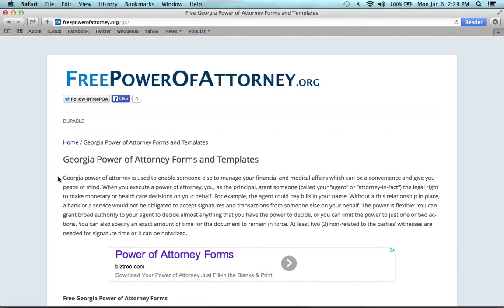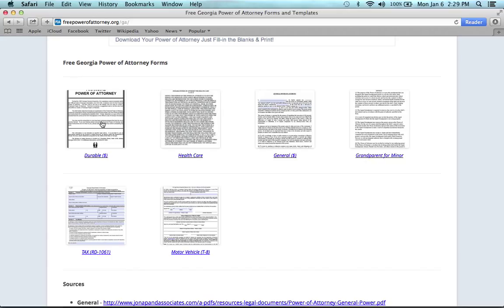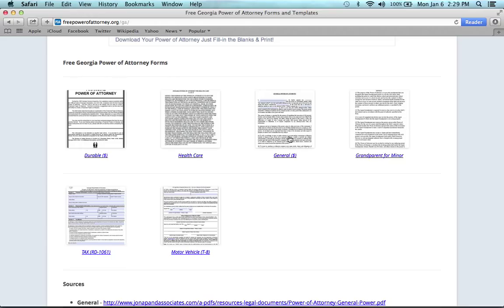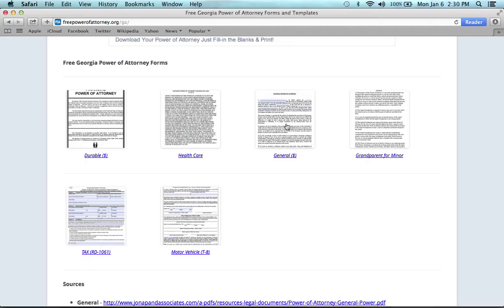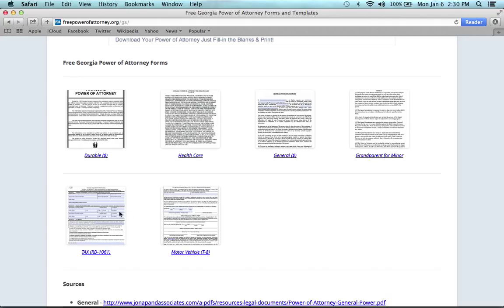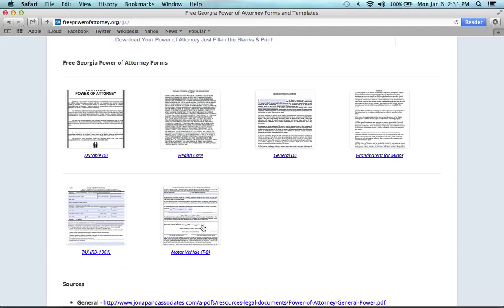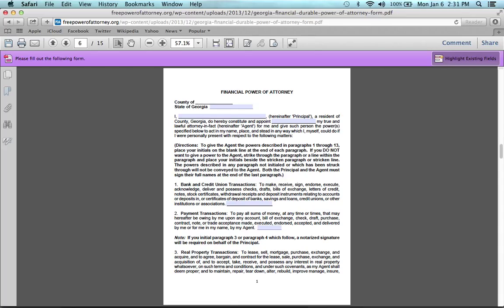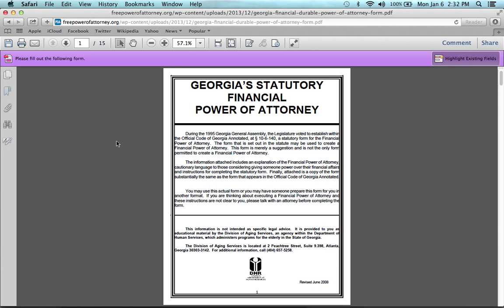How to Write a Georgia Power of Attorney Form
Georgia power of attorney is used to enable someone else to manage your financial and medical affairs which can be a convenience and give you peace of mind. When you execute a power of attorney, you, as the principal, grant someone (called your "agent" or "attorney-in-fact") the legal right to make monetary or health care decisions on your behalf. For example, the agent could pay bills in your name. Without a this relationship in place, a bank or a service would not be obligated to accept signatures and transactions from someone else on your behalf. The power is flexible: You can grant broad authority to your agent to decide almost anything that you have the power to decide, or you can limit the power to just one or two actions. You can also specify an exact amount of time for the document to remain in force. At least two (2) non-related to the parties' witnesses are needed for signature time or it can be notarized.